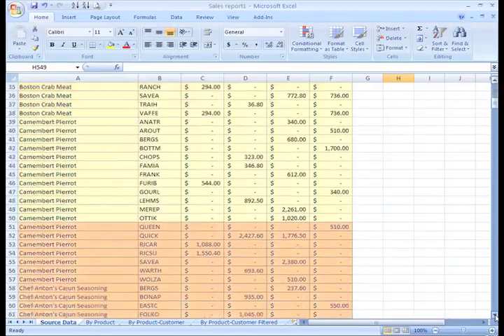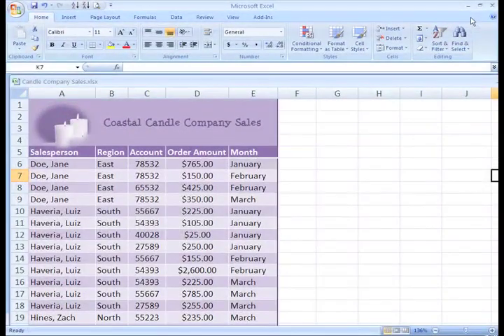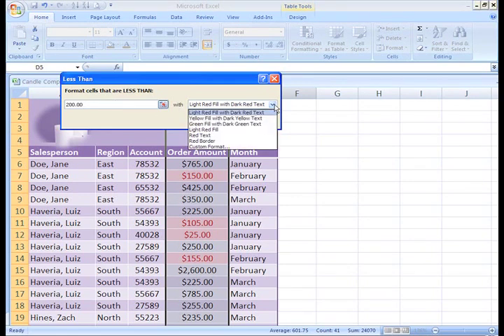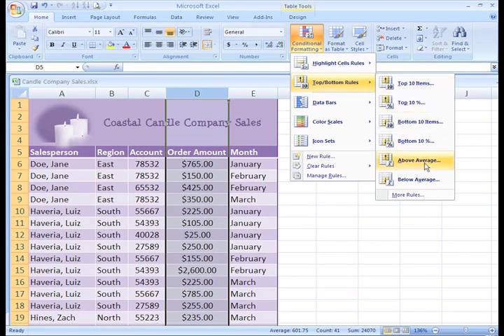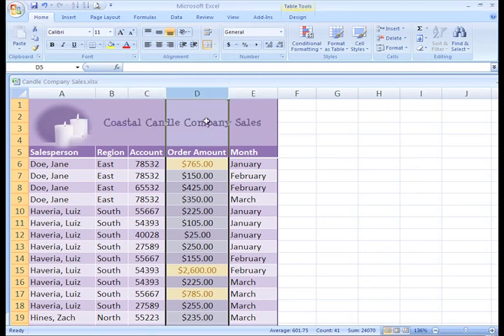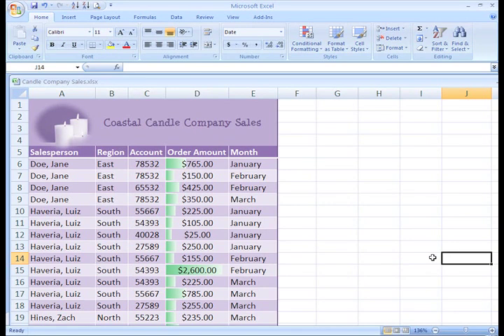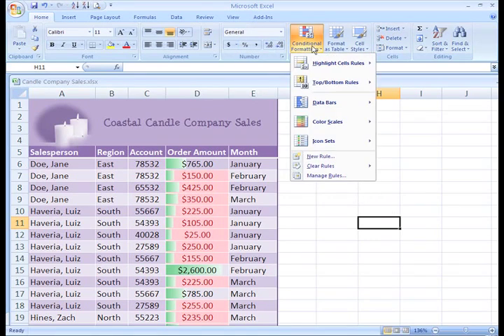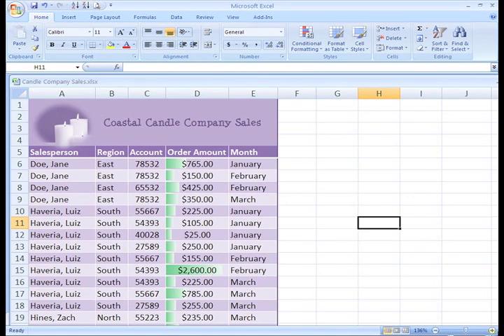Excel 2007: Using Conditional Formatting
In this video, you’ll learn more about using conditional formatting in Excel 2007. for our text-based lesson.

This video includes information on:
• Conditional formatting options
• Applying conditional formatting
• Managing and removing conditional formatting rules